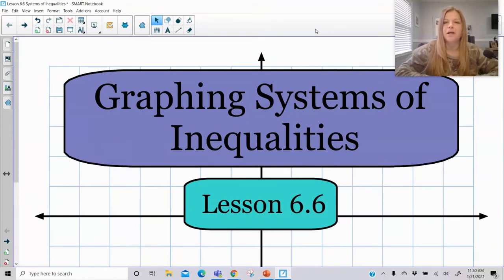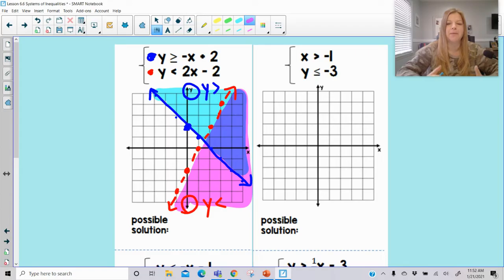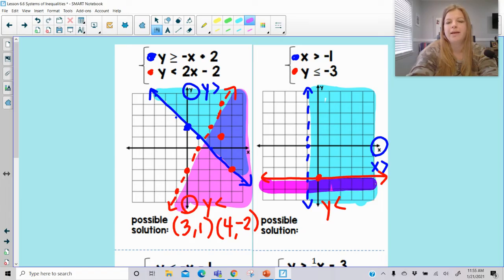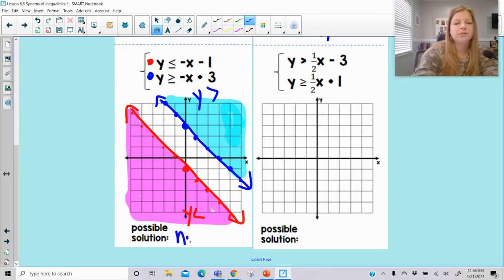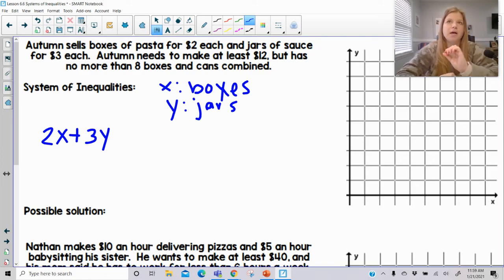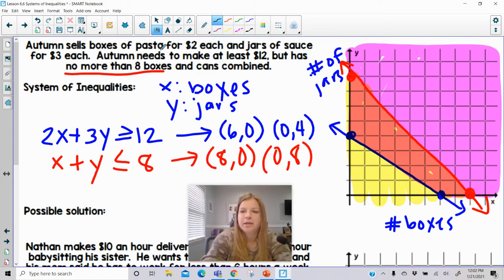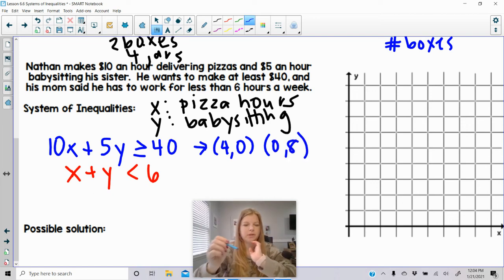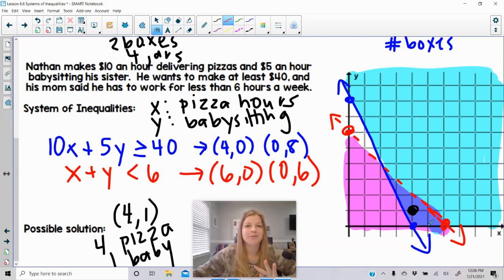Algebra 1 - Graphing Systems of Inequalities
Join me as I show you how to graph a system of inequalities, including how to find multiple solutions and when it is no solution.  I also review 2 word problems.

Teachers: Want the resource shown in this video?

Quizlet: @yakubovmath
Teachers Pay Teachers: @iteachalgebra